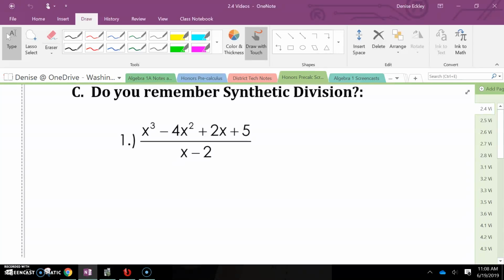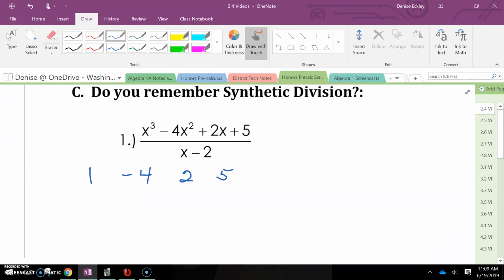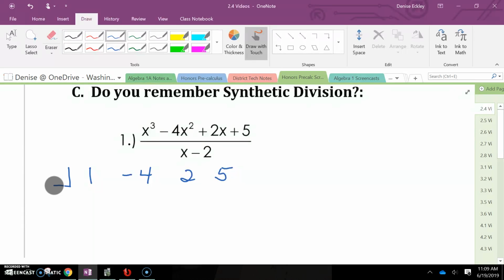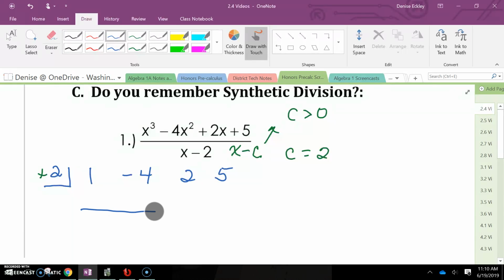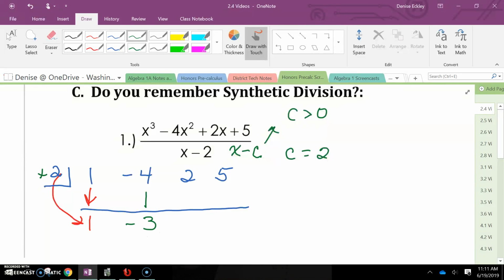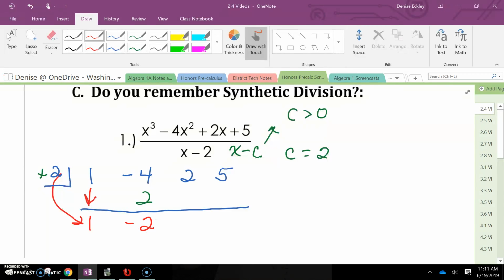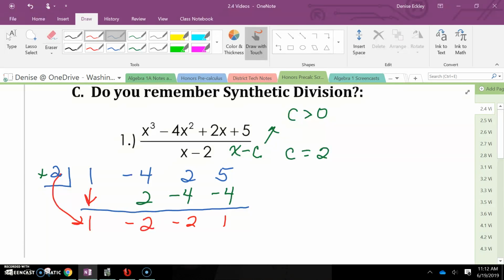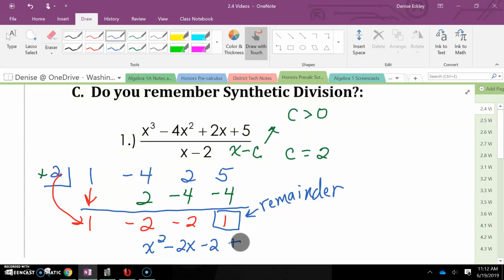review synthetic division of polynomials